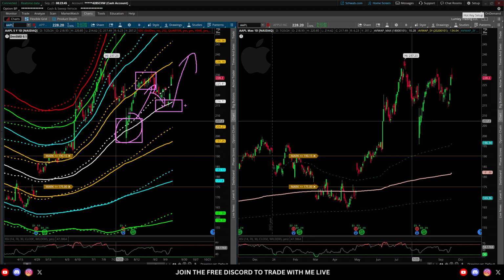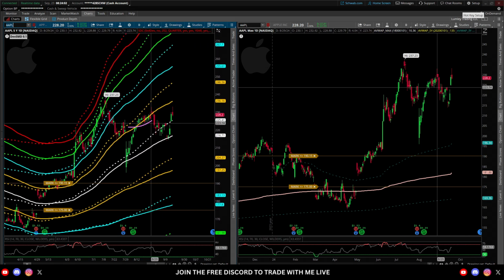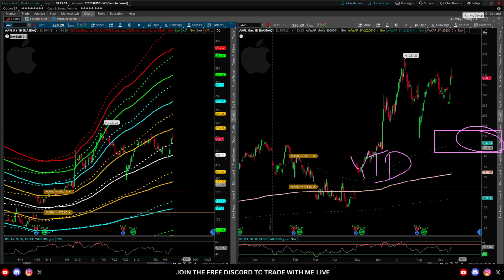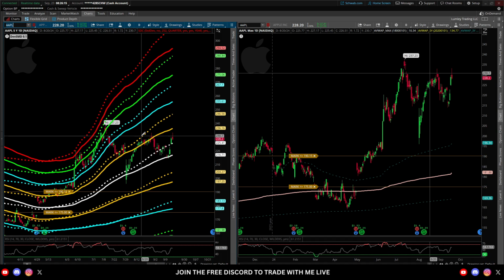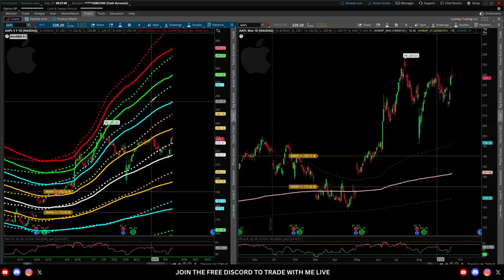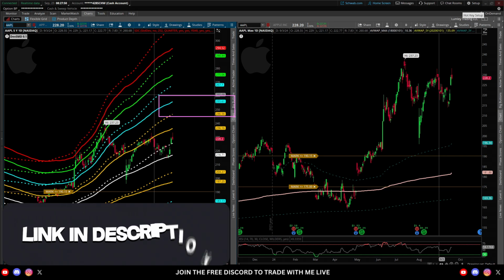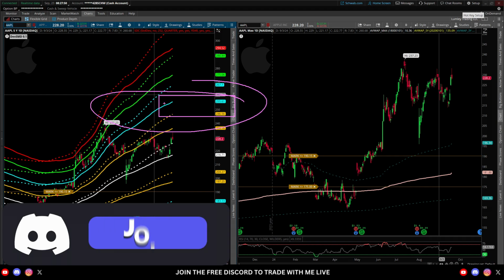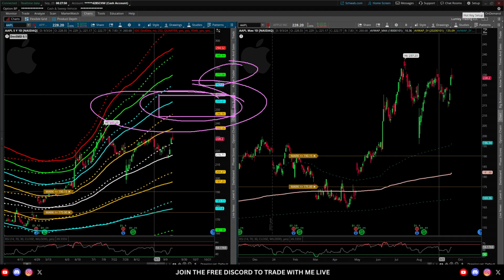Apple Stock is at a Critical Turning Point… Are You Ready?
In this video, we dive into the critical turning point for Apple stock. With market conditions shifting and new developments on the horizon, it's essential to stay informed and prepared for potential opportunities.

Join me as we analyze key technical indicators, recent trends, and what they could mean for your trading strategy. Whether you're a seasoned trader or just getting started, understanding the current landscape of Apple stock is crucial.